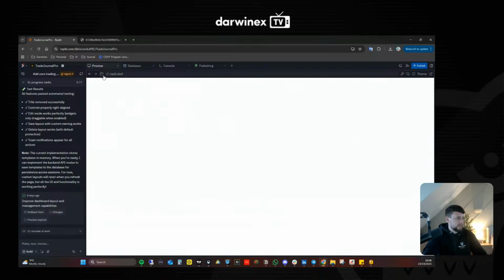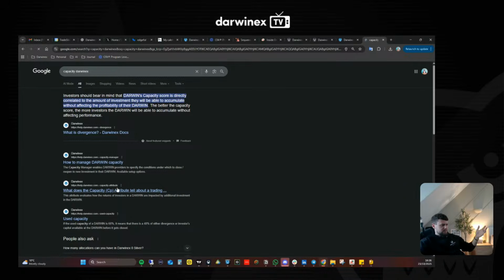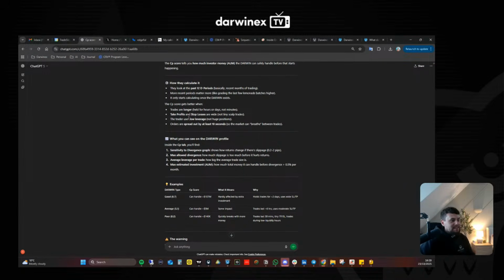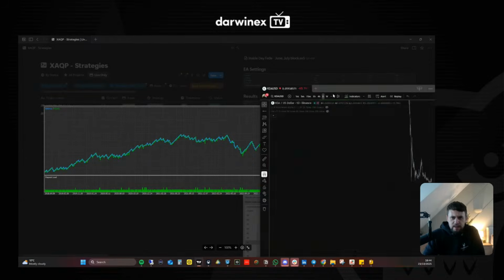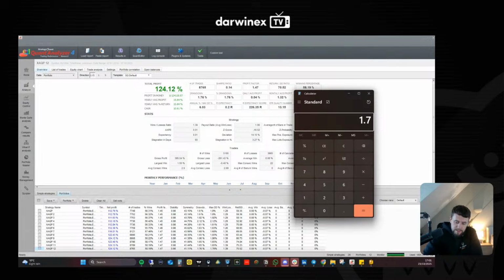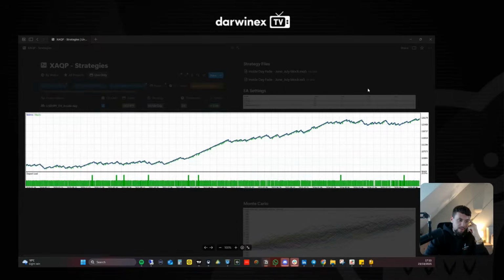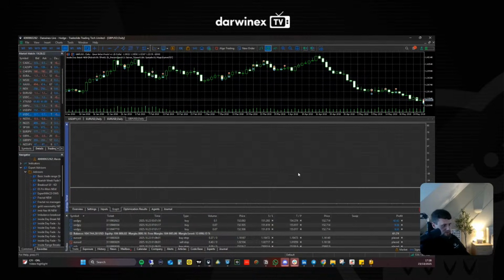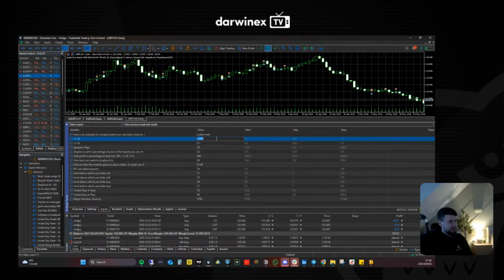Darwinex TV: 23.10.2025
Each week, we break down real DARWIN strategies from early-stage traders to DarwinIA GOLD performers and explore what the data reveals. Using live analysis, we look at performance metrics, edge identification, portfolio balance, and how to refine your system for long-term growth and investor capital.

📊 In this session, we cover:
- How to interpret your DARWIN metrics and optimize performance
- The role of trade frequency, asset selection, and holding time in risk exposure
- Portfolio construction tips: when to reduce assets, rebalance risk, or simplify
- How to use trade distribution, day-of-week stats, and session timing for edge refinement
- Risk barometer thinking: adapting your risk allocation by expected value
- Key metrics: value at risk (VaR), payoff ratio, drawdown control, divergence, and alpha cap
- Live walkthrough of one DARWIN each week — with full feedback and suggestions

🧠 Ideal for:
- Traders who want to grow into professional asset managers
- Algo and manual traders looking to scale their performance
- Anyone wanting to turn raw data into actionable insights

📌 Want your DARWIN reviewed in a future session? Join us live and drop your ticker in the chat or send a message directly if you prefer private feedback.